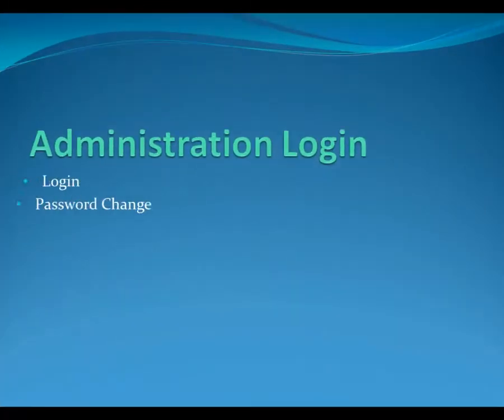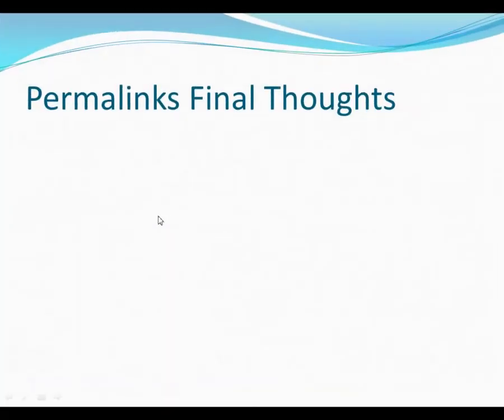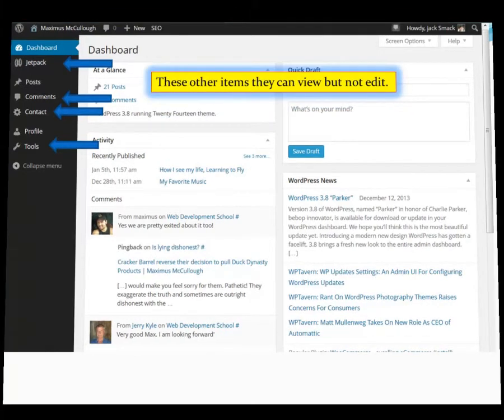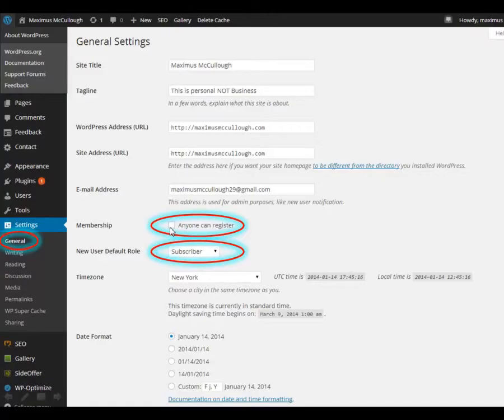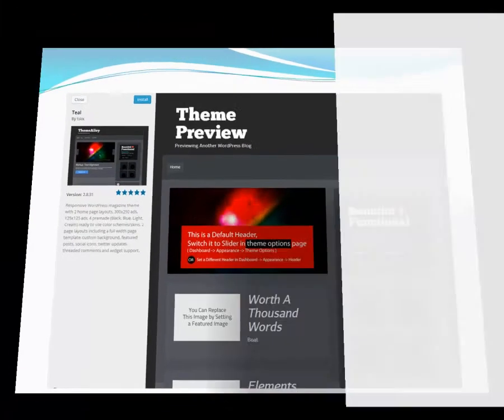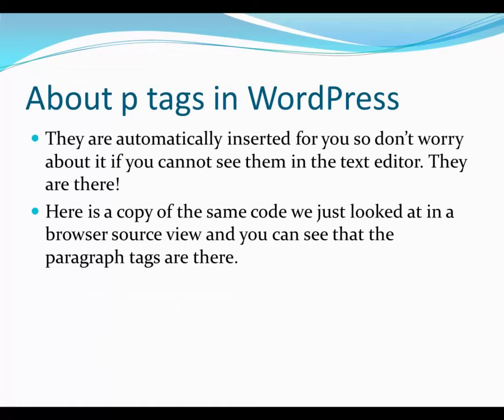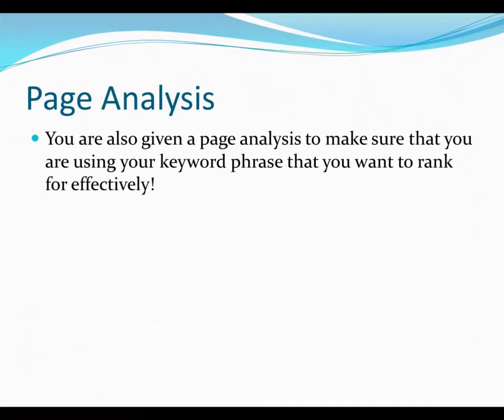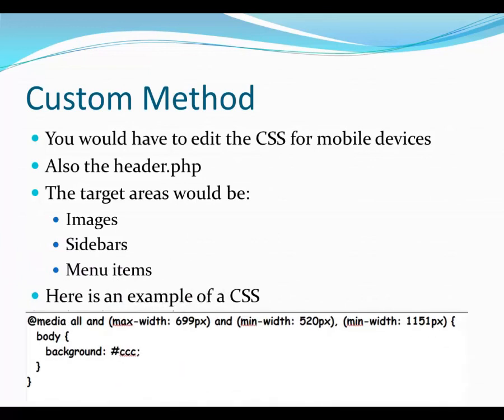web development strategy lesson 2